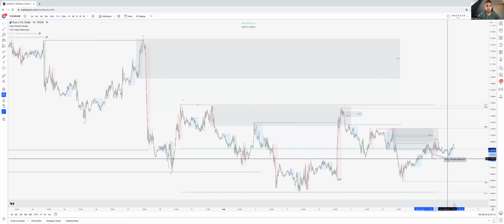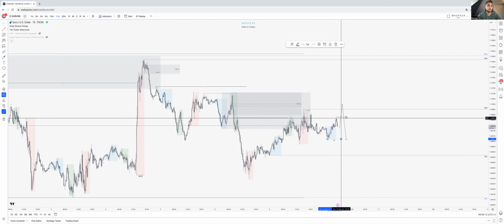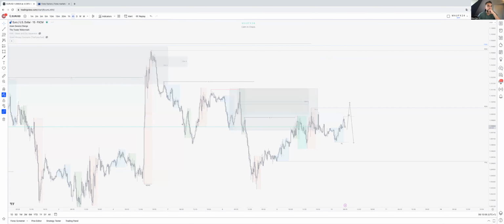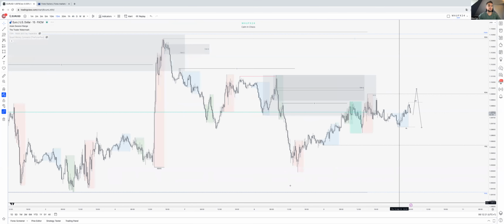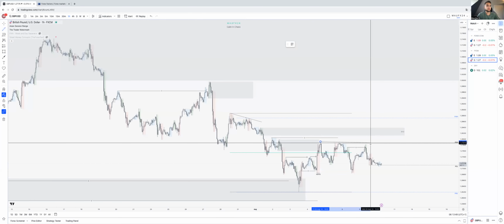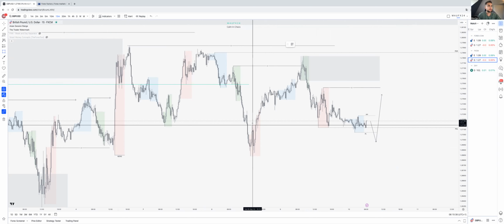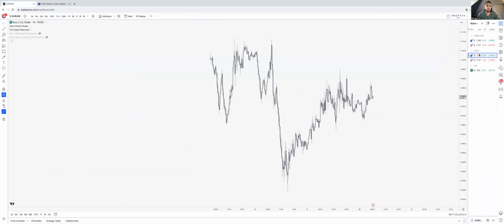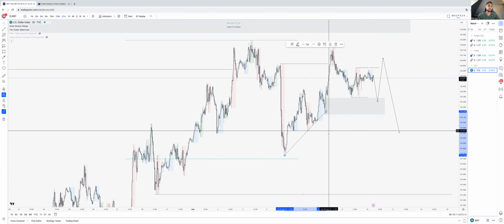Pre-Market #47 EURUSD + GBPUSD 10-8-23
EU and GU have conflicting interests. Let's see what DXY does, maybe we can get a clue from there.